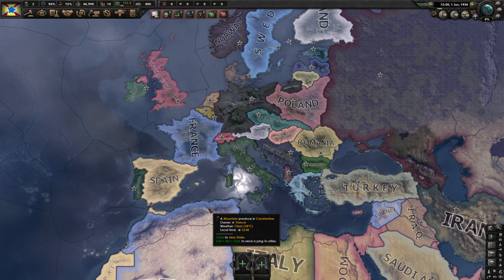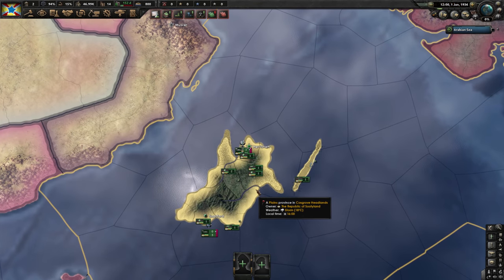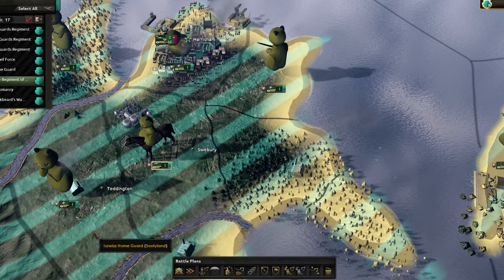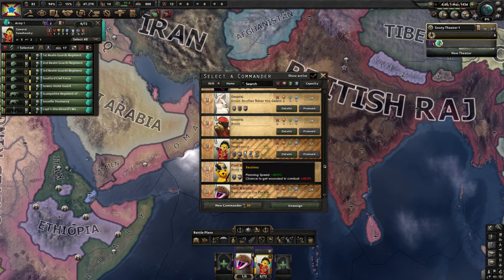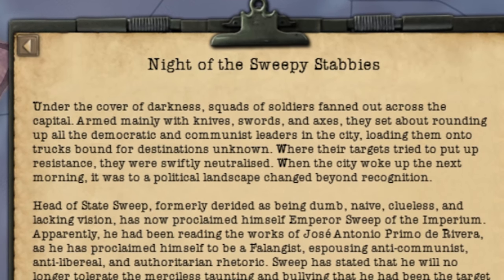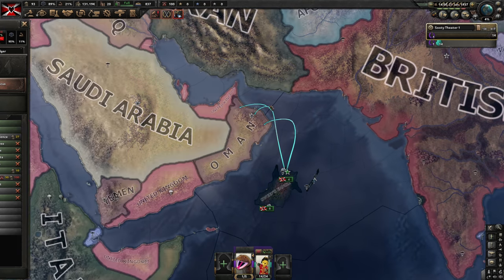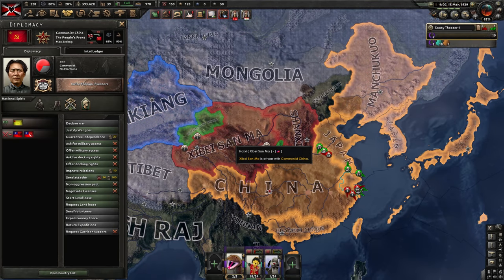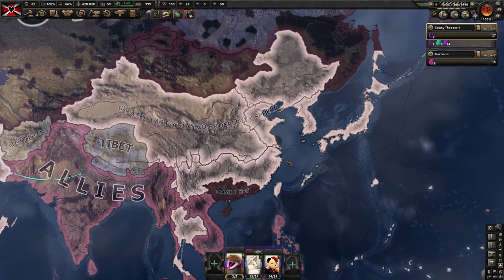The Sock Puppet Reich (HOI4)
Today, a small island of sock puppets rises to the world stage in this soon-to-be-released mod for Hearts of Iron IV.

Thanks to Indyclone77 for giving me early access to the mod.

You can support Caspy who is working on the mod

0:00 Intro
0:52 Title Screen
1:01 Sootyland
3:20 Sweepland
4:35 Into Arabia
5:30 Iran is Next
6:13 Prosperity Sphere Card Holding Member
9:17 WW2
11:23 Outro